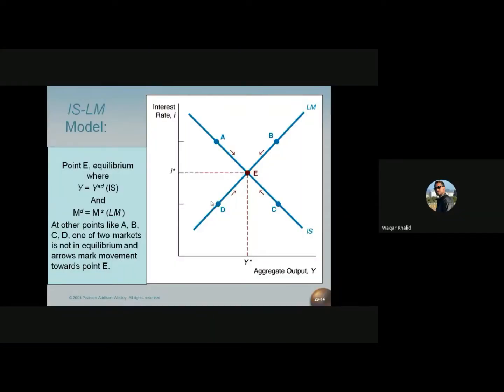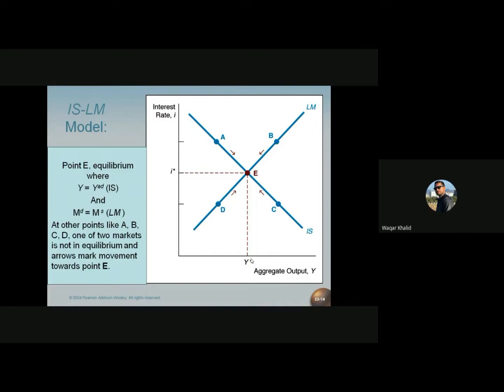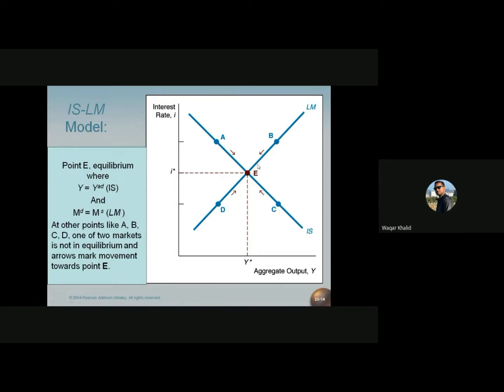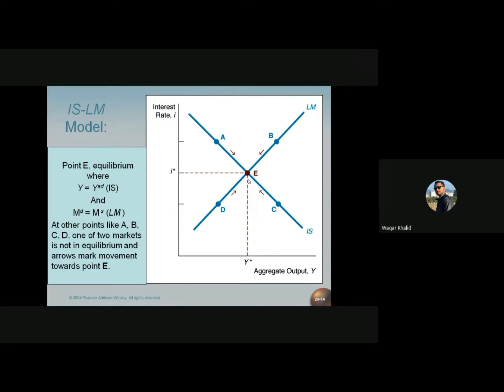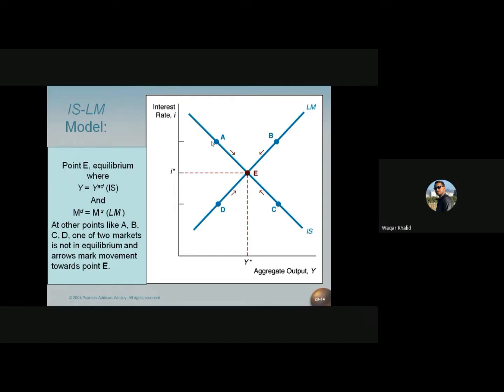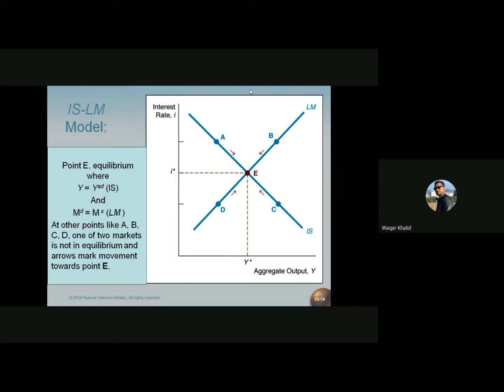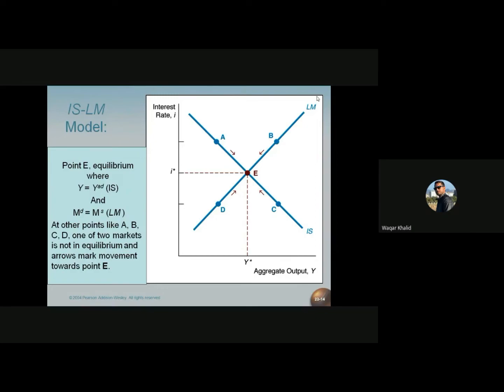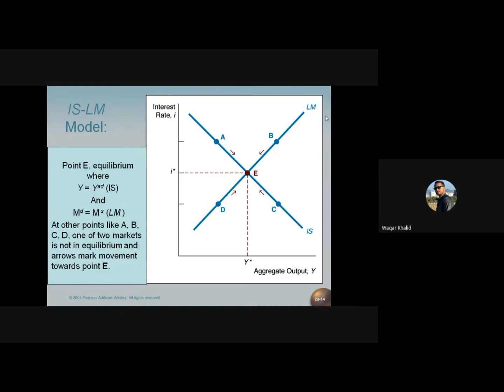ISLM Model | ISLM Model Explained | ISLM Model in Hindi | ISLM Model in Economics | IS-LM Model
What is the IS-LM Model?
The IS-LM model, which stands for "investment-savings" (IS) and "liquidity preference-money supply" (LM) is a Keynesian macroeconomic model that shows how the market for economic goods (IS) interacts with the loanable funds market (LM) or money market. In this video, I am going to explain how this economic model works and how it affects economies around the world.